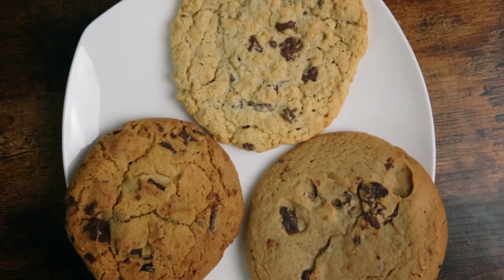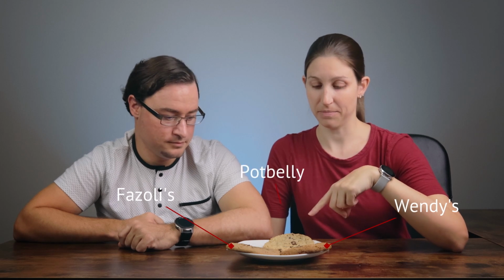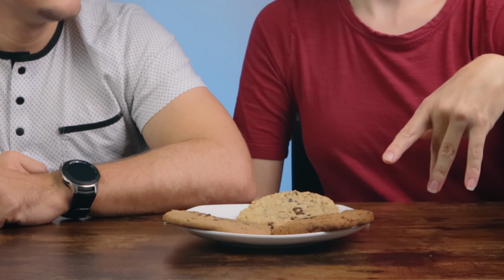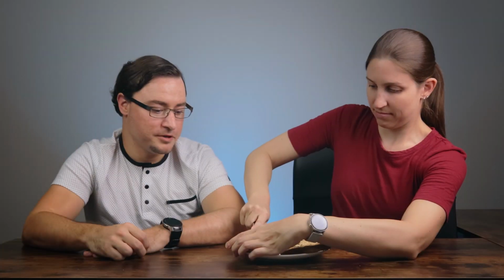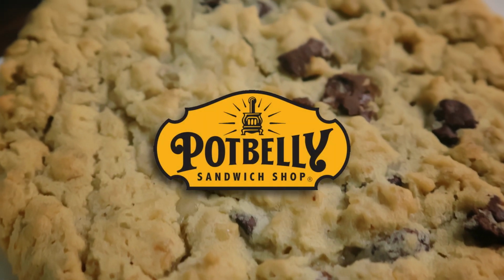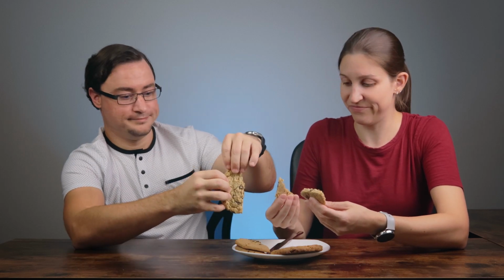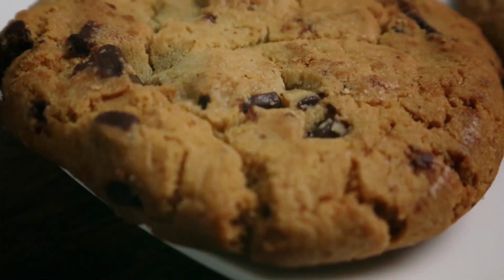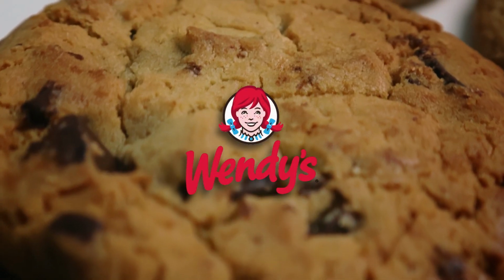Fast Food Cookie Challenge - Who Has the Best? FINALE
It's time for the Best Fast Food Chocolate Chip Cookie Finale! Which cookie out of the 15 fast food chains we tried wins the title? There were some surprising contenders and some close calls, but the winning cookie has finally been chosen. Watch this video to find out the Best Fast Food Chocolate Chip Cookie and see if you would agree with our decision. Maybe it's time for you to get out there and try some new cookies!

❓Quick Questions❓ Which cookie looks best to you? Do you prefer oatmeal chocolate chip or just regular chocolate chip?

0:00 Intro
0:53 The Finalists
1:45 Fazoli's Chocolate Chip Cookie
2:27 Potbelly's Oatmeal Chocolate Chip Cookie
3:45 Wendy's Chocolate Chip Cookie
5:06 Our Thoughts on the Cookies
6:21 Announcing the Winner!
9:16 Question / Outro